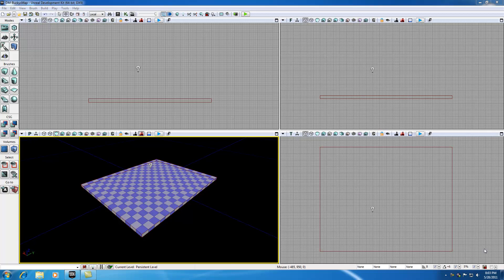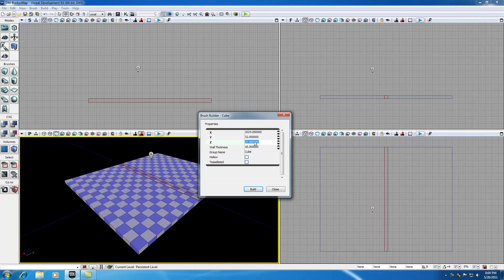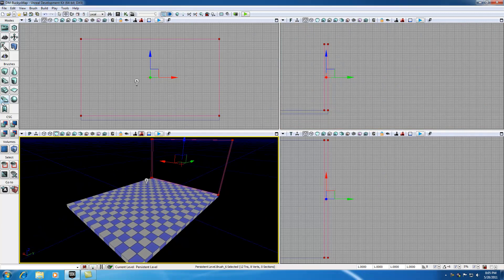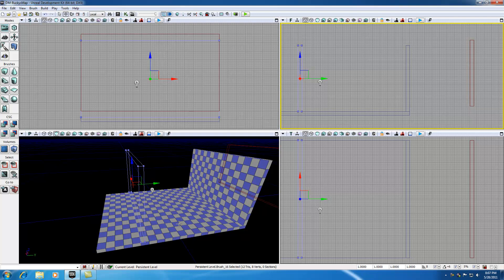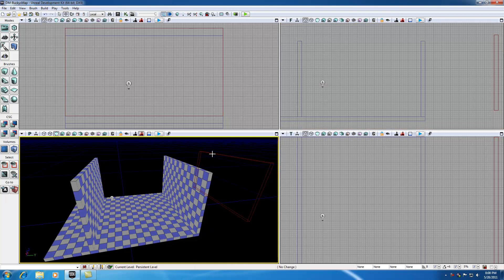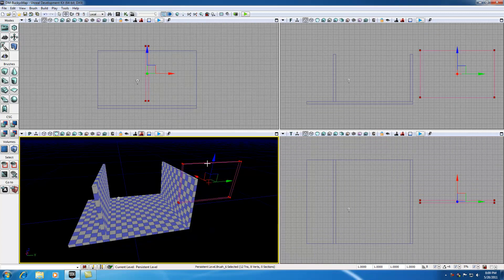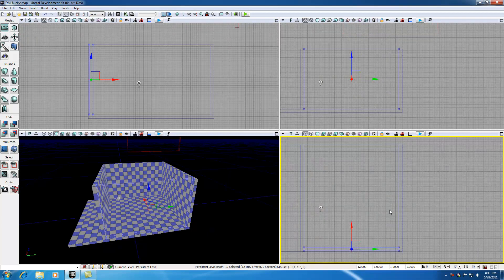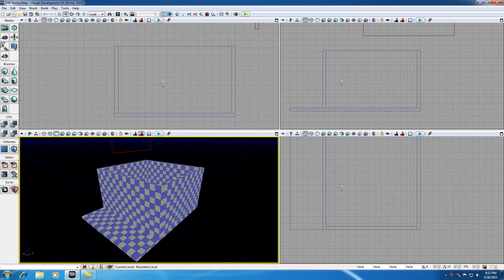Unreal Development Kit UDK Tutorial - 11 - Creating our Four Walls